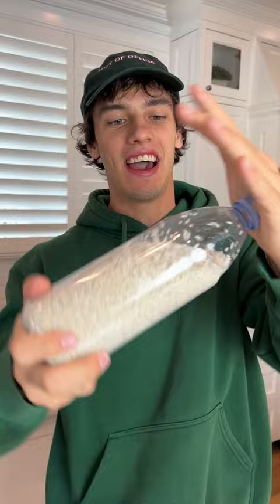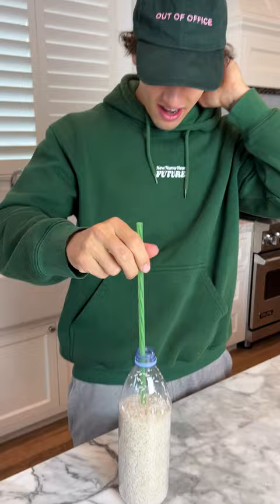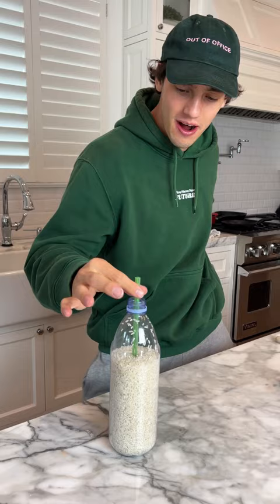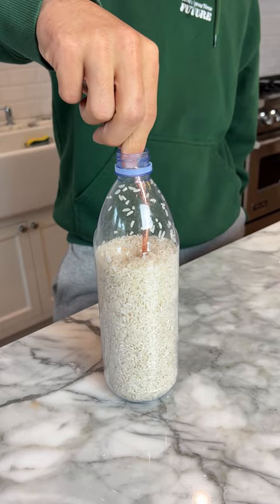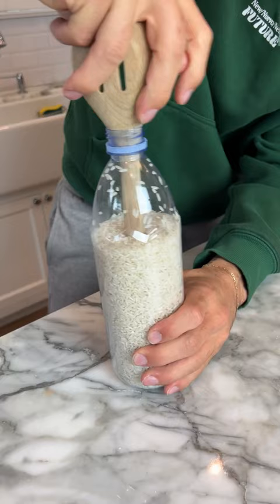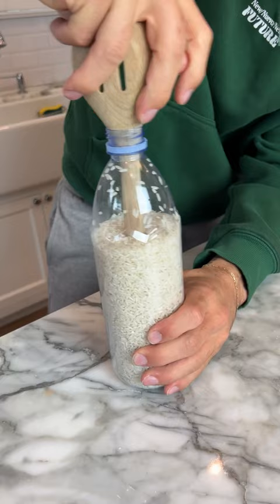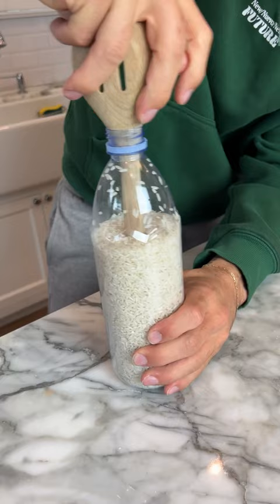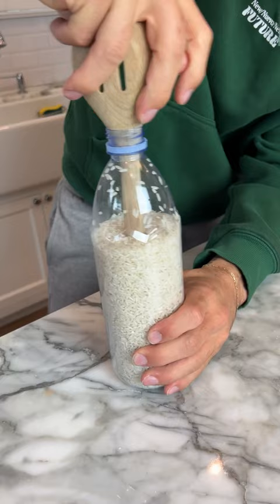Lifting bottles with a GRAIN OF RICE?? 😱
DO THESE EXPERIMENTS YOURSELF! 👇
CamsToys.com

Today I tried a rice hack! Hope you enjoy!

PRANK
GAME
HOME
AT HOME
DIY
FUN
TIKTOKERS
SODA
COKE AND MENTOS
EGG
Satisfying TikTok
DIY
Do it yourself
Homemade
DROP TEST
100 mini balloons
Balloons
SODA
soda
coke
coke and mentos
magic
magic trick
party trick
easy magic
Prank
mom
pranks
moms
comedy
mom fails
Mansion
Hide & Seek
Big house
Charli damelio
Addison Rae
TikTokers
TikTok Drama